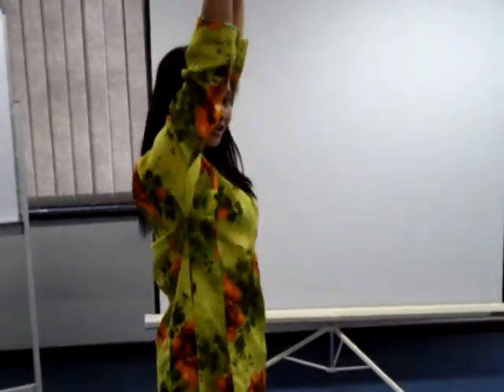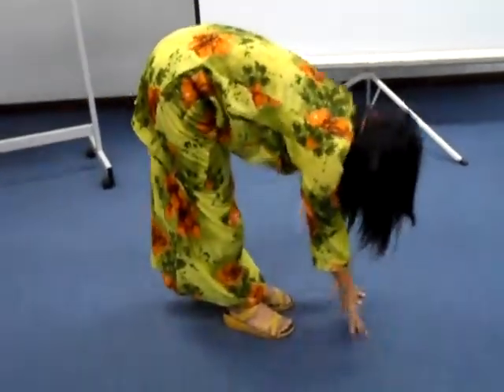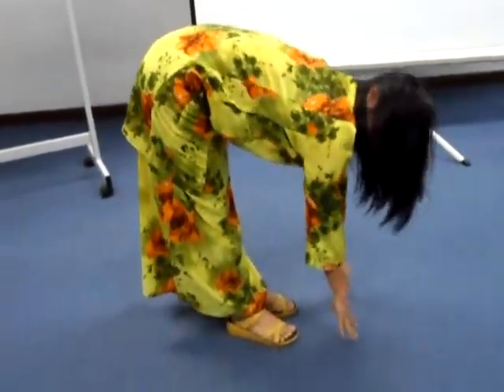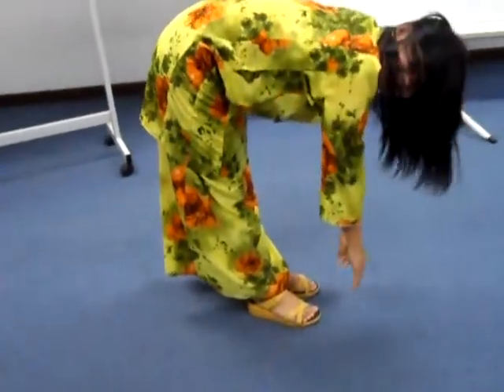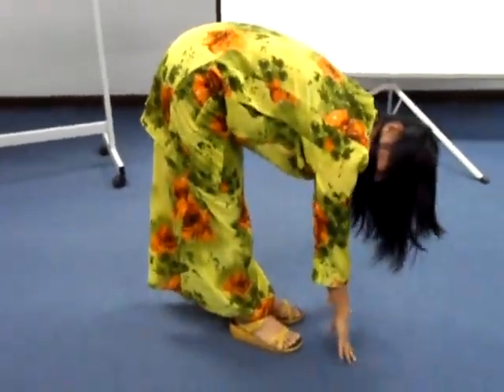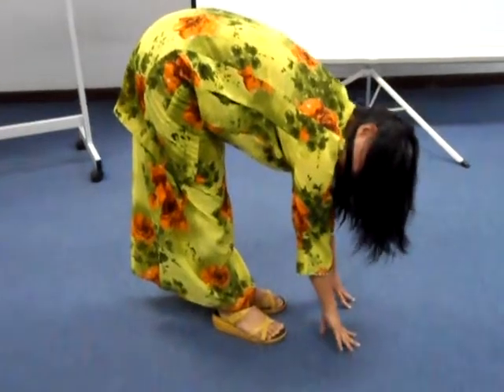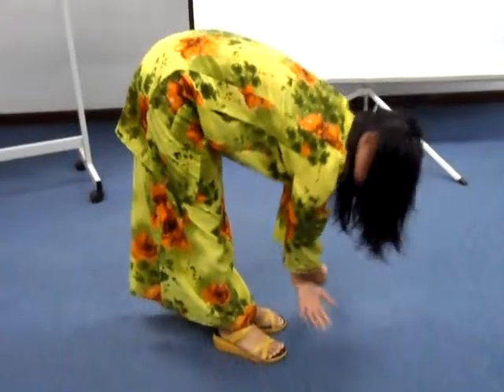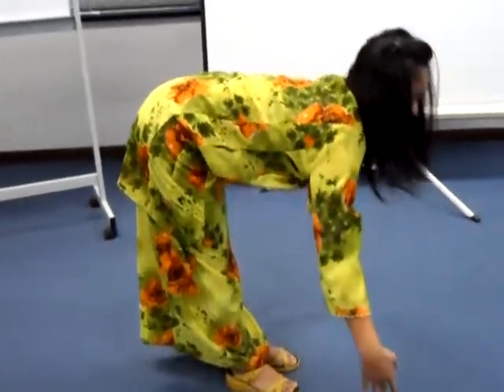Corporate Presentation Practice Ziana Zain